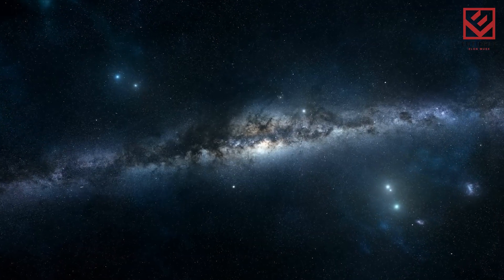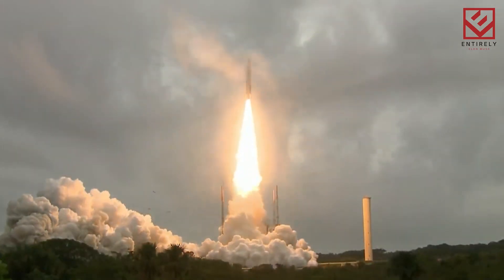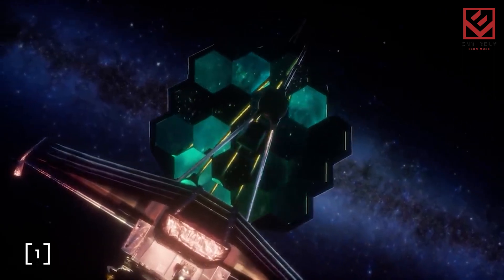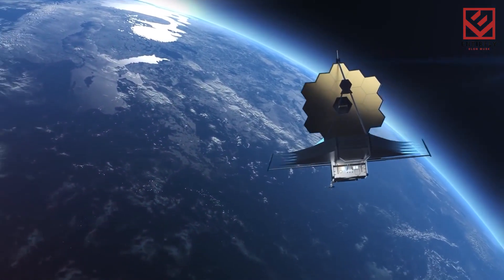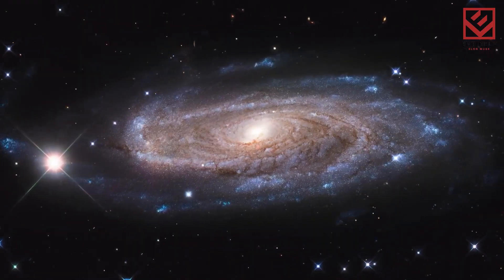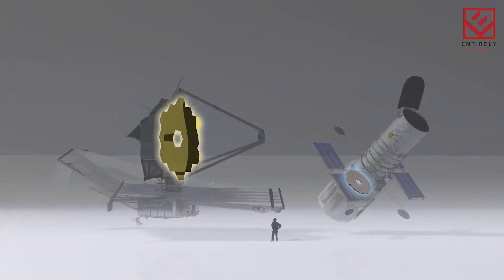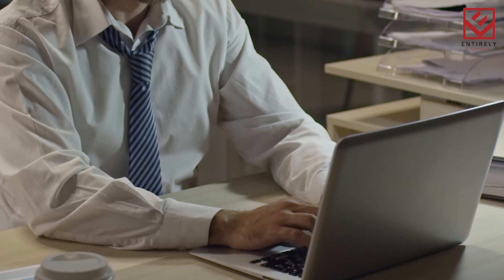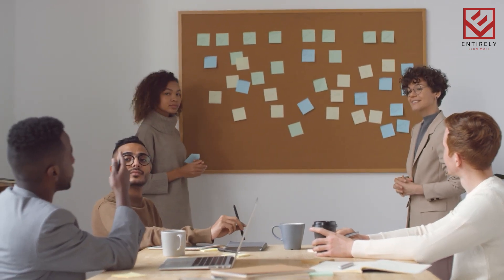James Webb Space Telescope Discovers Something EXTRAORDINARY!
NASA's Webb space telescope is always finding something new! Today we learn about a distant world that was discovered by James Webb. James Webb's space telescope used advanced technology to pickup an image outside of our solar system. This image has led us to believe that there is a distant world beyond Earth that we are yet to fully know about. Come aboard this adventure with us as we evaluate just what this could be!

Here, at the "Entirely Elon Musk" channel, we transform the original content from online media to provide the viewers with a more immersive experience. We hope to educate as many people as possible through this channel.

We also make the messages of Elon Musk become more accessible to people that are suffering from various disabilities, by applying educated transcription to the majority of our videos.

We broadcast the content's original message by making it more visual and comprehensive. This way we hope to reach more people and thus educate more people with the knowledgeable messages of "Elon Musk".

1. The videos have no negative impact on the original works.
3. The videos are transformative in nature.
4. We use only the audio component and tiny pieces of video footage, only if it's necessary.